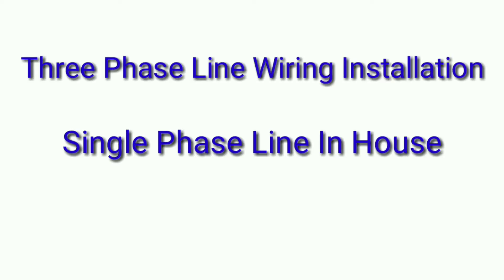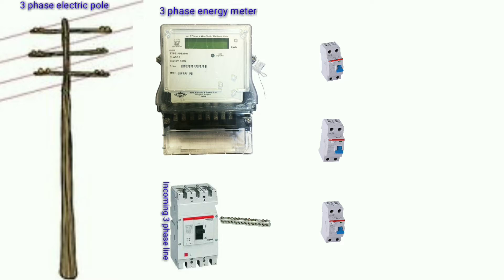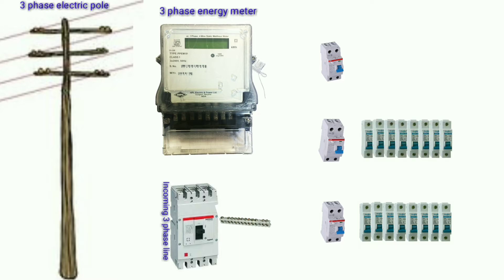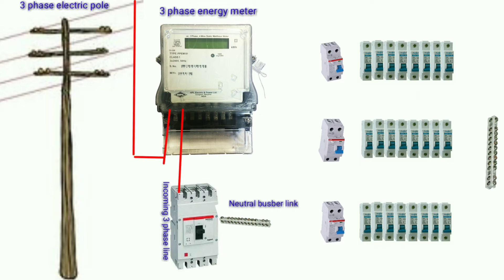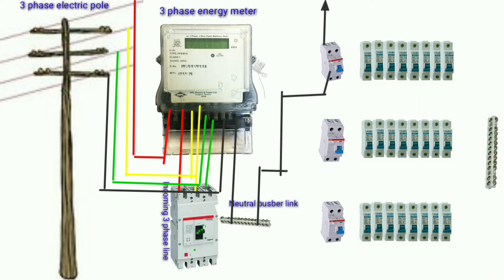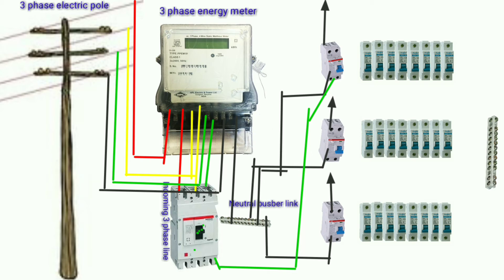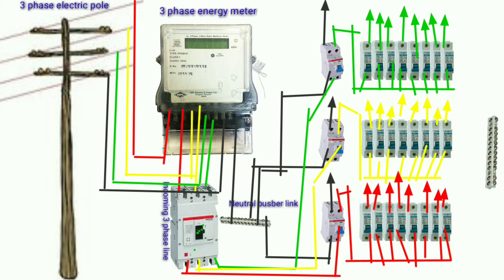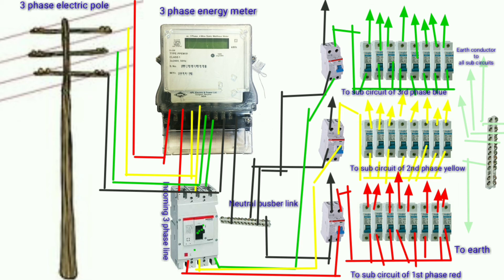Three phase line wiring installation single phase line house।। study EEE & working।।